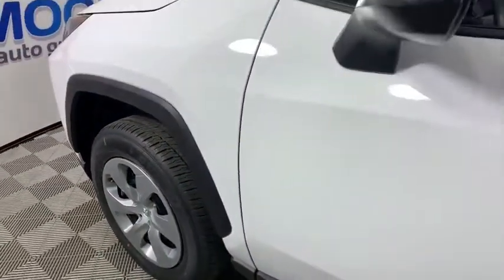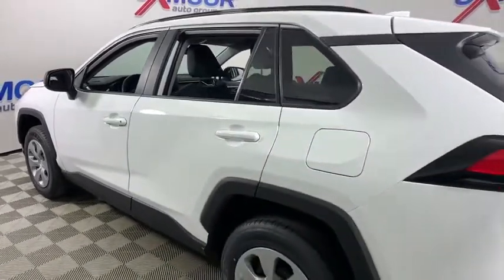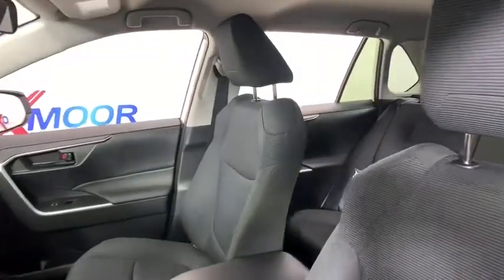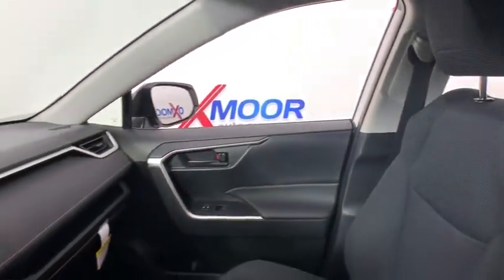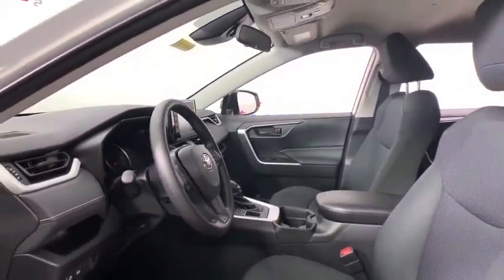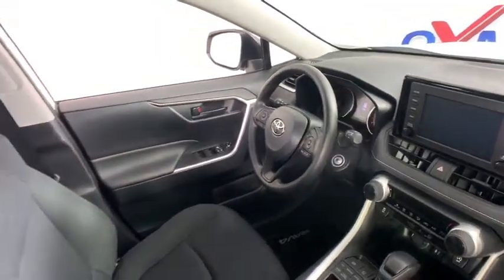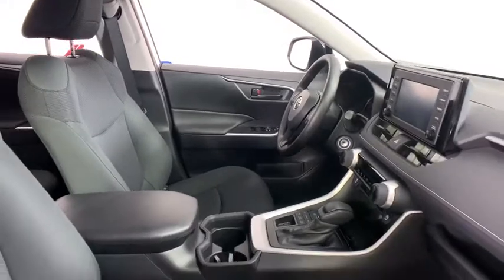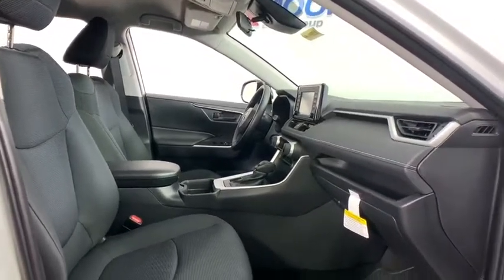2019 Toyota RAV4 at Oxmoor Toyota | Louisville & Lexington, KY T48509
Super White New 2019 Toyota RAV4 available at Oxmoor Toyota in Louisville, Kentucky. Servicing the Lexington, Elizabethtown, KY New Albany, IN Jeffersonville, IN area.

Oxmoor Toyota
8003 Shelbyville Rd

Factory MSRP: $28,579 2019 Toyota RAV4 LE Super White Entune 3.0 Audio 7.0 Touch Screen, 6 Speakers, HandsFree Bluetooth Phone/Music, USB Media Port, Two 12V Power Outlets Siri Eyes Free, Apple CarPlay Compatible 4.2 Color Multi-Information Display Remote Keyless Entry Fabric Seats Electronic Parking Brake, 17-in. Steel Wheels with Covers LED Headlights/Daytime Running Lights Power Outside Mirrors Low Profile Roof Rails Privacy Glass. 25/33 City/Highway MPG As part of the Toyota family, your exceptional ownership experience starts with ToyotaCare, a no cost maintenance plan with 24-hour roadside assistance.The ToyotaCare plan covers normal factory scheduled service for two years or 25,000 miles, whichever comes first. 24-hour roadside assistance is also included for two years, regardless of mileage. Price includes: $750 - TMS Customer Cash. Exp. 11/04/2019